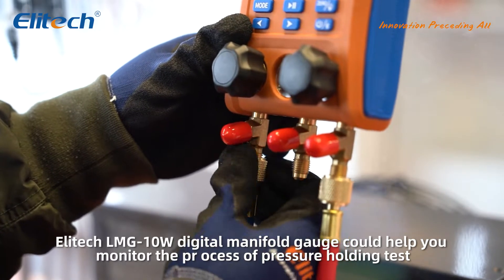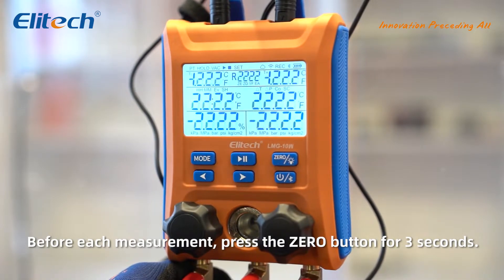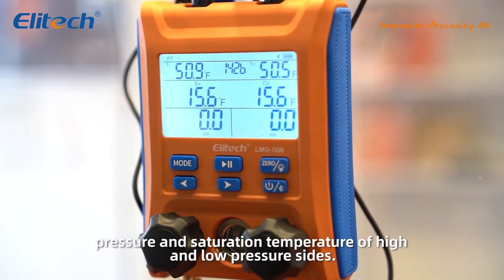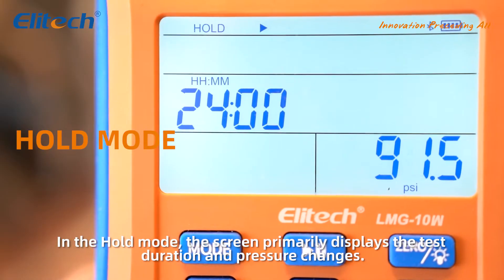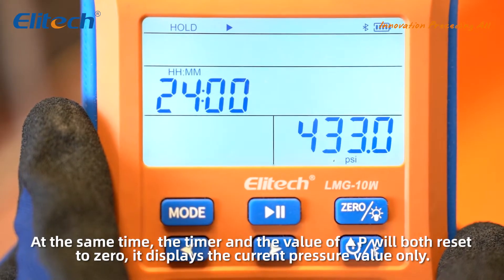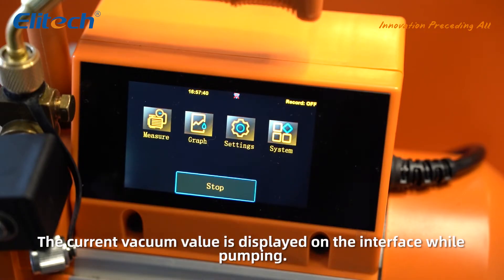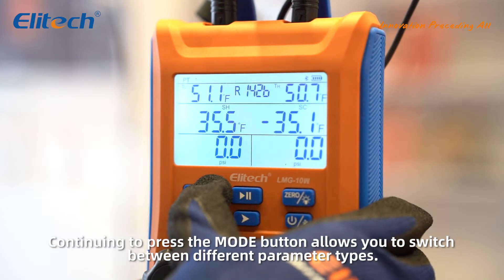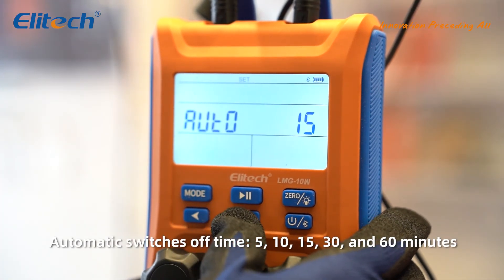How Elitech digital manifold gauge works LMG-10W?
Elitech LMG-10W manifold gauge, an HVAC tool that enables you to have accurate readings😎 This is a 2-way valve AC gauge and can be controlled by Elitech App. Moreover, the LMG-10W can achieve automatic calculation and reading subcooling and superheat quickly👍

Are you sure this is not your ideal choice for HVAC work❓